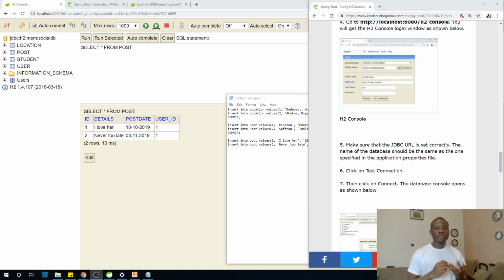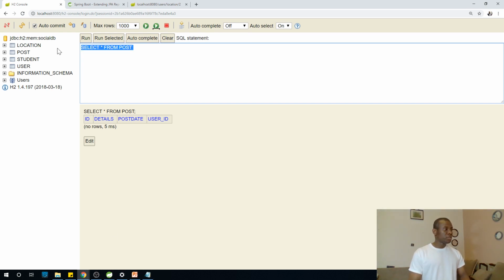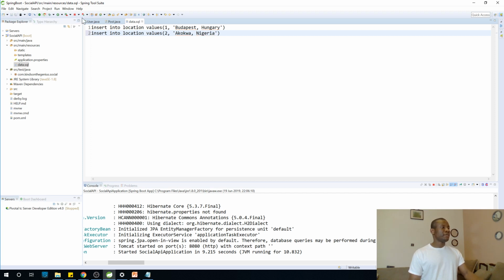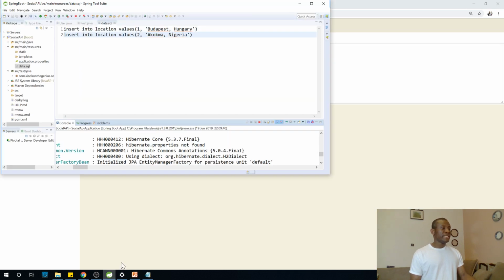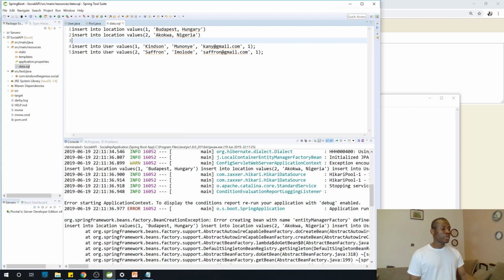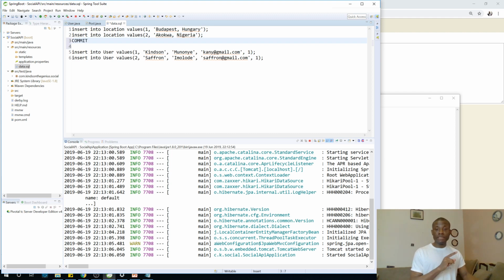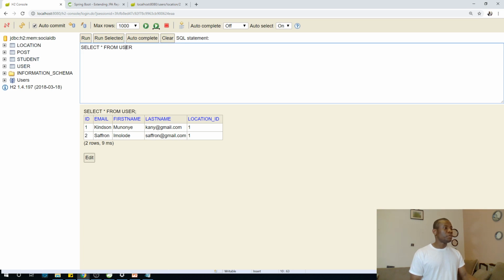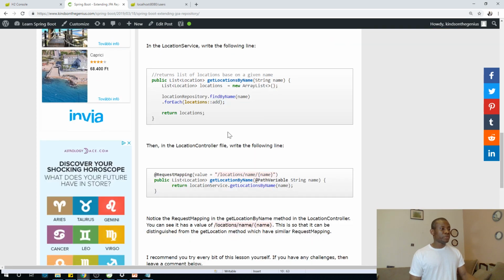Spring Boot Tutorial 28 - Using data sql to Initialize the Database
This is the Best Spring Boot Tutorial Ever. Learn Spring Boot Today.